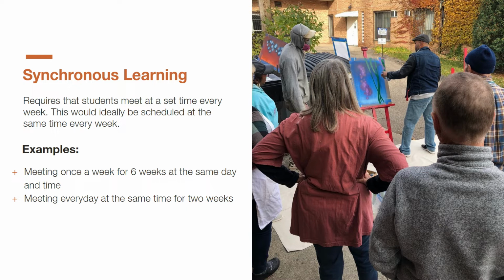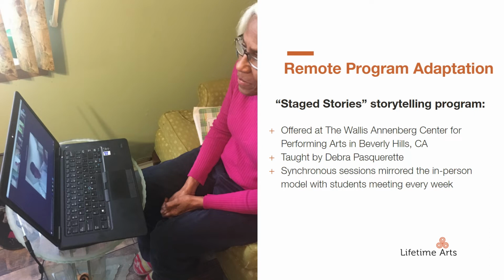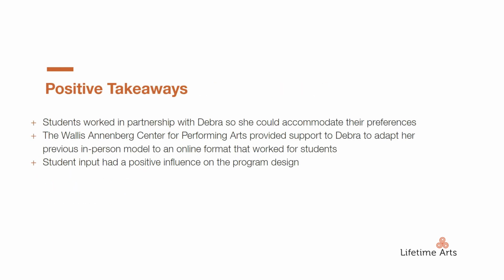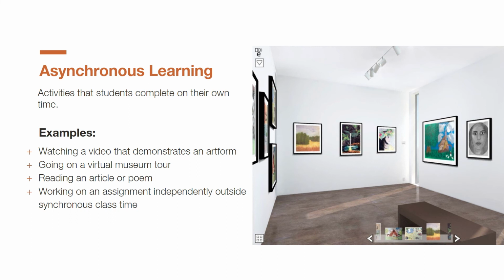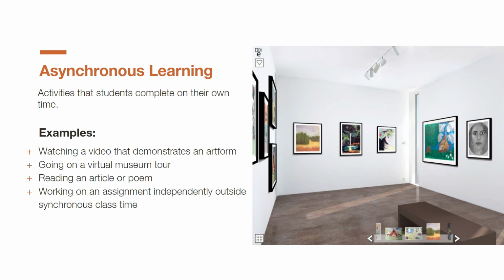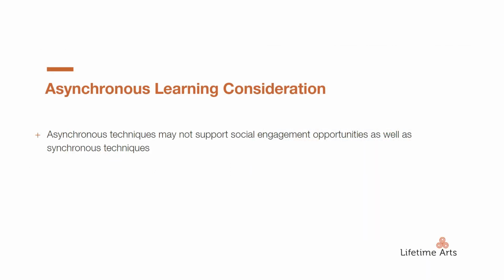Section 6B: Online Learning Definitions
00:00 Introduction
00:25 Synchronous Learning
01:14 Remote Program Adaptation Example
02:02 Adapting an In-Person Program to Online
02:27 Positive Takeaways
03:08 Remote Program Considerations
03:39 Asynchronous Learning
04:16 Asynchronous Learning Consideration

Access Lifetime Arts' "Creative Aging Foundations" Self-Paced Course for Free:

"Online Learning Definitions" is part of a complete self-paced course in creative aging program development, called "Creative Aging Foundations" offered by Lifetime Arts and made possible by E.A. Michelson Philanthropy.

for complete details and to register yourself and your team for this free, self-paced professional development resource.

About Lifetime Arts
Founded in 2008, Lifetime Arts is a nonprofit arts service organization that offers a positive, modern, artistic and social lens through which to serve, inspire and engage America’s growing population of older adults.

About E.A. Michelson Philanthropy
E.A. Michelson Philanthropy supports the development of artistic and creative opportunities—and the personal discoveries that go with them—for everyone. E.A. Michelson Philanthropy fulfills its mission to awaken creative expression and build communities through its three program branches, each with a different area of focus: Discovery Arts: Sparking wonder through creativity for children and youth; Vitality Arts®: Inspiring creativity for ages 55 and better; Humanity Arts: Enhancing homes and empowering creativity for adults with mental illness. E.A. Michelson Philanthropies is a private foundation based in Minneapolis, Minnesota.